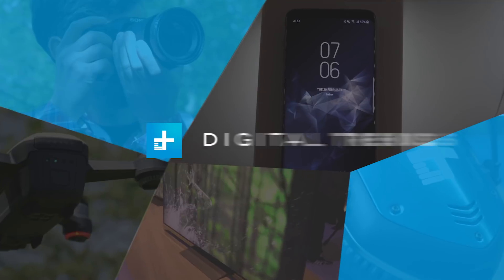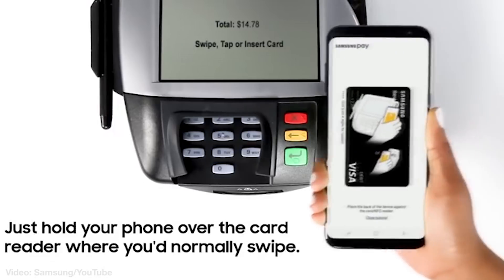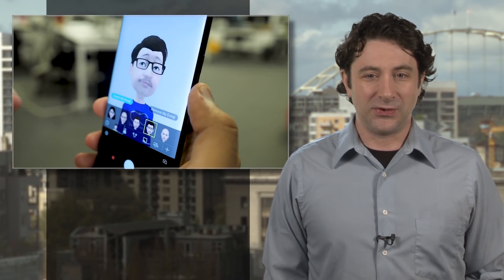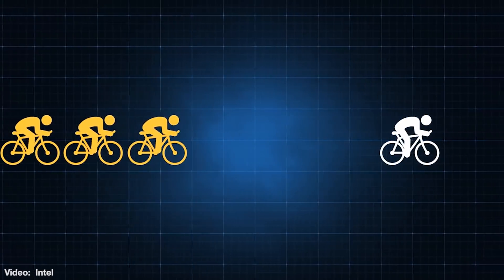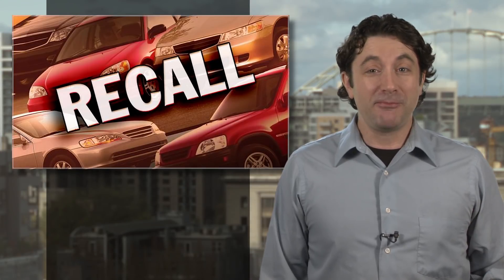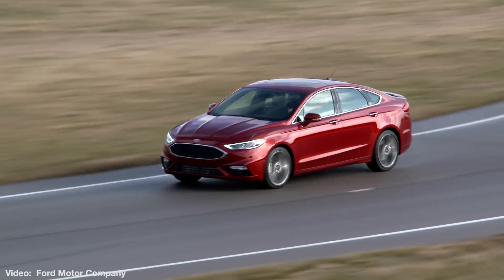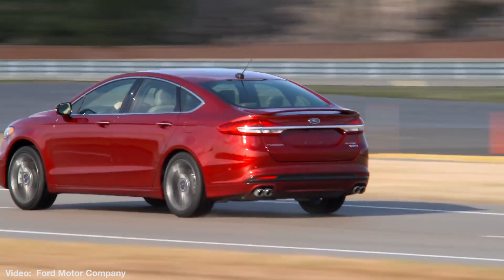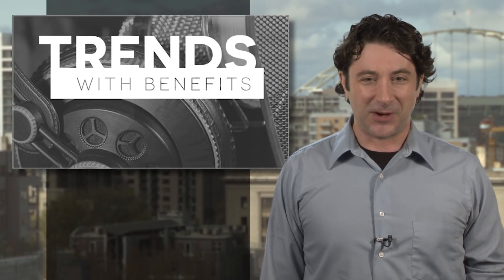Intel says hardware changes will block Spectre and Meltdown hacker holes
If you thought the hacker holes and problems caused by the flaws in Intel and other CPUs – commonly known as the Specter and Meltdown vulnerabilities – had been fixed, well, not quite. Software patches continue to be deployed, but Intel is now saying they are working on actual hardware fixes for the problems. Intel’s CEO posted up a message on their site that says they are working to redesign parts of upcoming runs of CPUs to use a partition to plug the gaps.

Meanwhile, software updates and fixes will continue to be made available, and Intel also says they have firmware updates that now cover everything they’ve made for the last five years. Microsoft is also issuing fixes through OS updates, although any changes should be pretty invisible to most users. We’ve got links to check to see if your PC is updated and download fixes, and it’s not just Intel chips that are at risk. More details